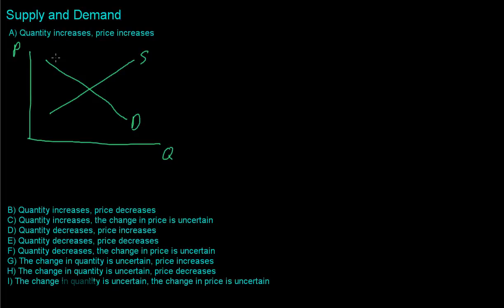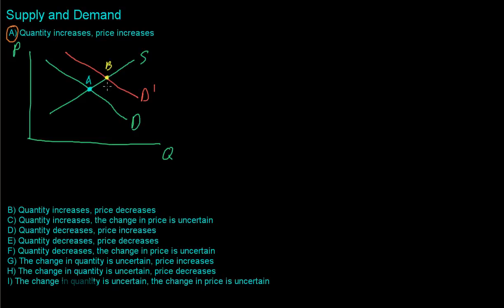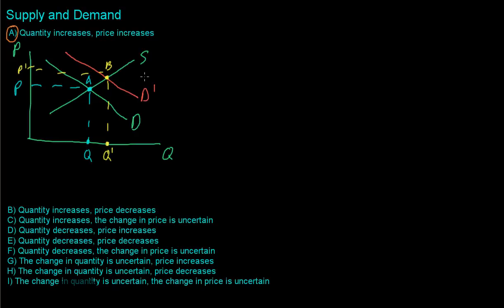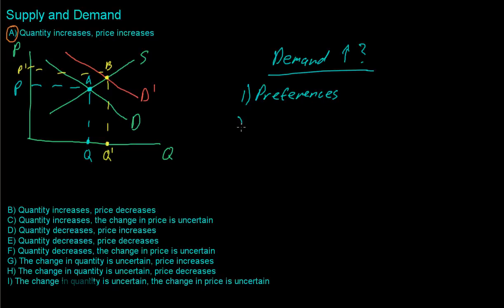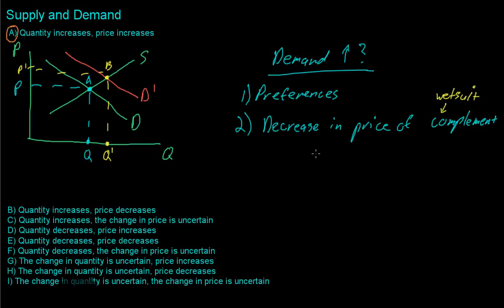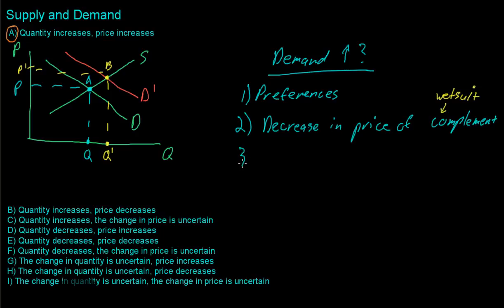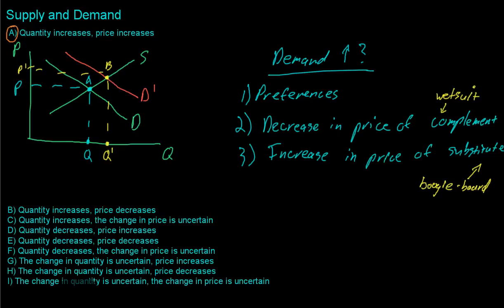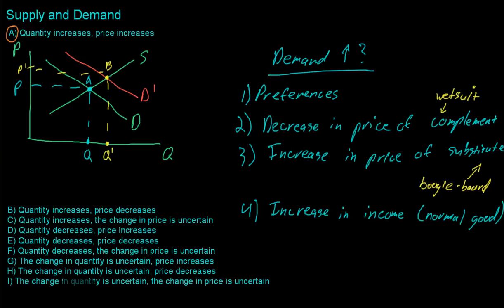6 Supply and Demand A